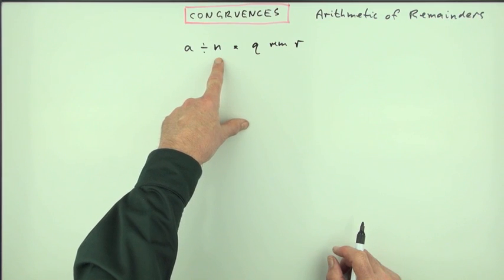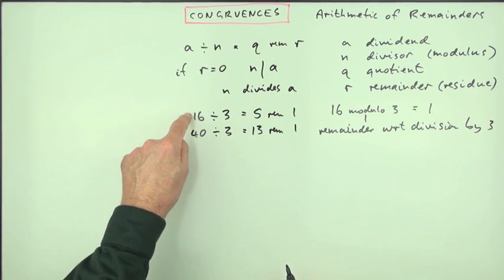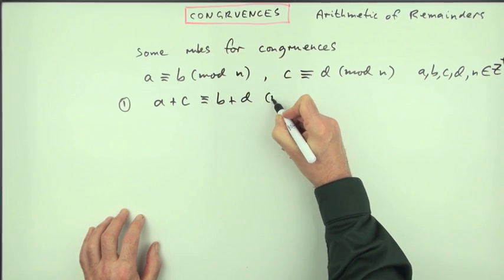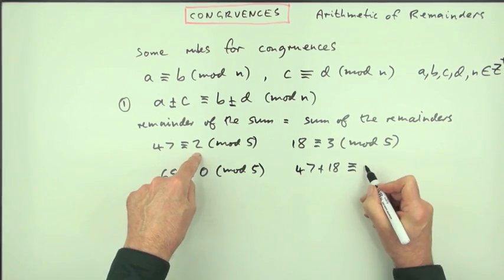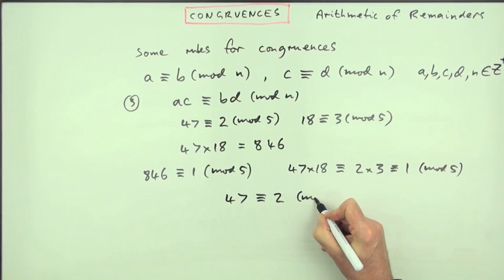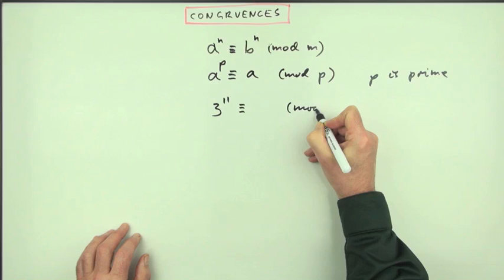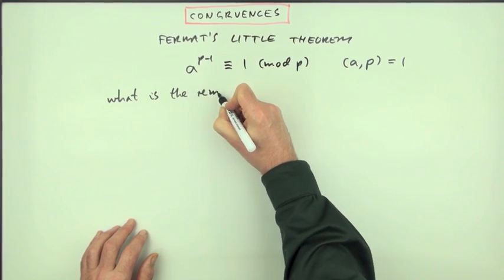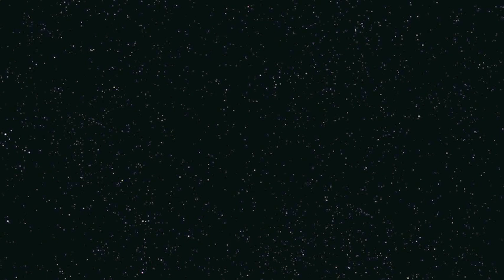Congruence and Fermat’s little theorem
Introduction to congruence and the terminology used.
Fairly basic with emphasis on the arithmetic of remainders.

Examples of the addition and multiplication rules for congruence.

Powers and Fermat’s little theorem.
Lastly an example solved using Fermat’s little theorem.